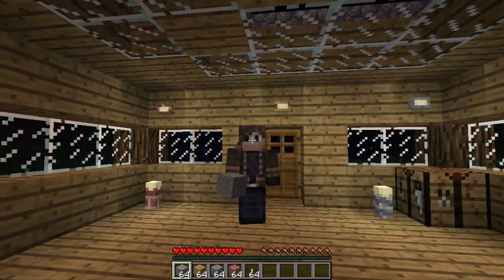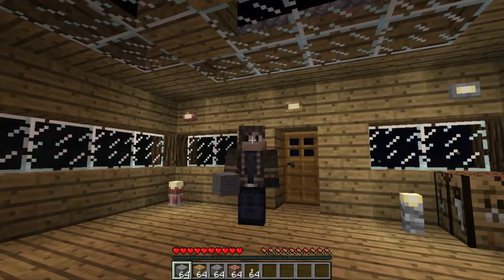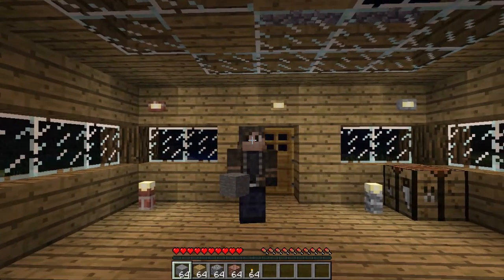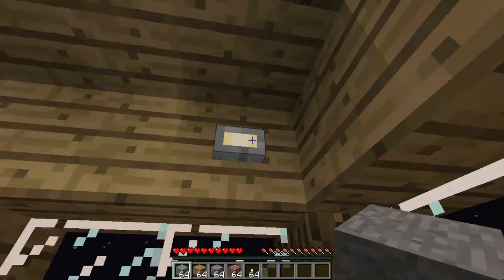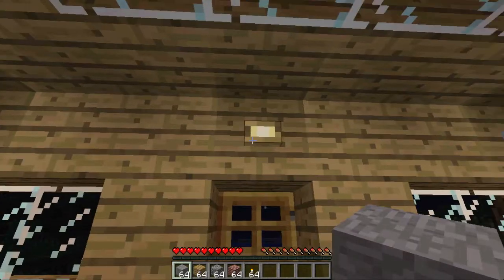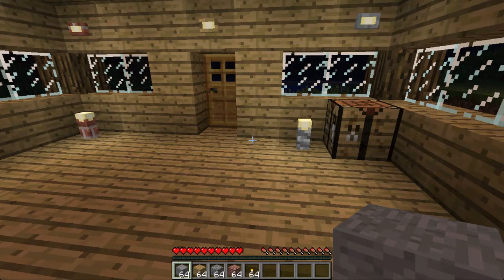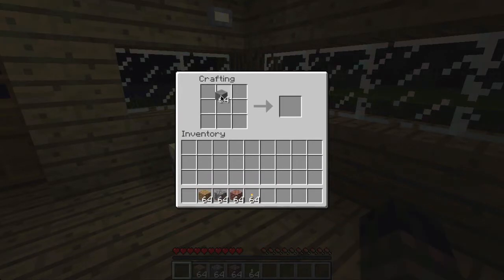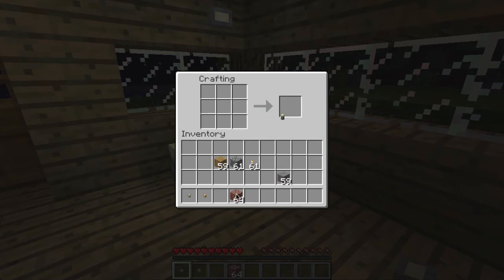JP's Lights Mod - Minecraft 1.1.0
This is video 1 of 5 of JP's mods. I will be uploading the other 4 soon! I hope you enjoyed! Thanks so much again!
-JKapGaming